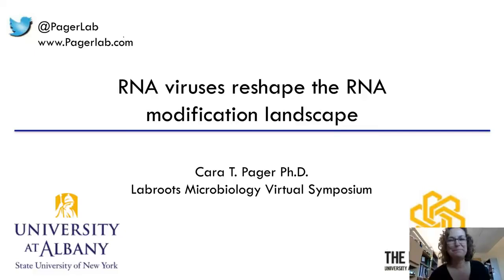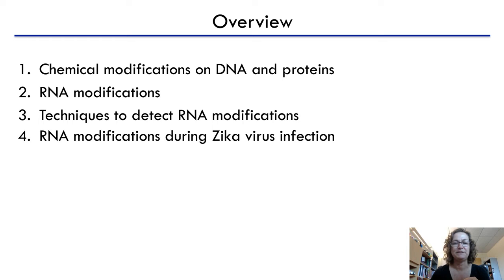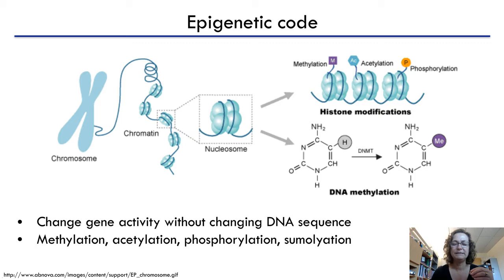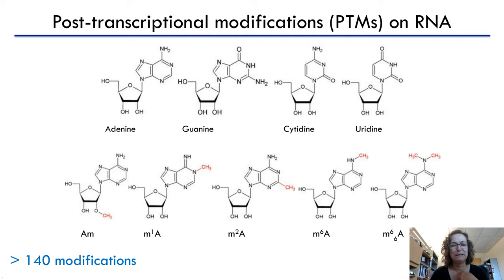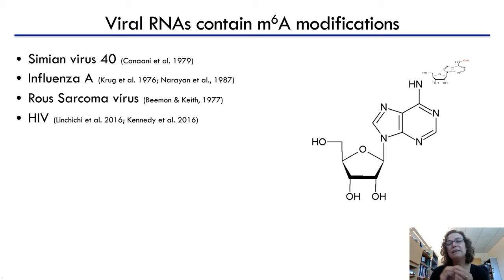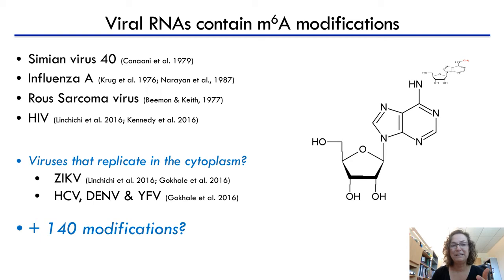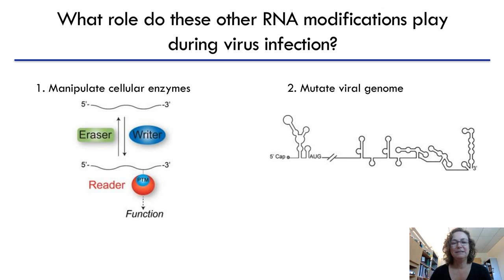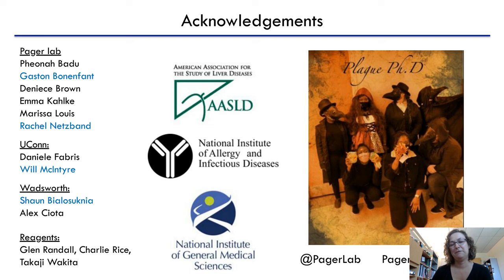RNA Viruses Reshape the RNA Modification Landscape in the Cell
Presented By: Cara T. Pager, PhD

Speaker Biography: Dr. Cara Pager is an Associate Professor in the Department of Biological Sciences and The RNA Institute at the University at Albany-SUNY. She obtained her Ph.D. from the University of Kentucky in Lexington and joined Dr. Peter Sarnow’s laboratory at Stanford University as a Damon Runyon postdoctoral fellow. The overarching theme of her lab is to understand the interactions and mechanisms by which single-stranded positive-sense RNA viruses subvert host RNA metabolism pathways. Dr. Pager’s research has shown that RNA-binding proteins localized in processing bodies and stress granules function to promote and limit Zika virus gene expression, and that Zika virus changes the way RNAs are spliced.

Webinar: RNA Viruses Reshape the RNA Modification Landscape in the Cell

Webinar Abstract: Ribonucleic acid (RNA) has a breathtaking variety of biological functions, which far exceeds its classical role as a carrier of genetic information. The repertoire of this versatile molecule is further diversified by covalent post-transcriptional modifications (PTMs) or chemical marks that decorate all four canonical nucleotides in mRNAs and noncoding RNAs. Although, methylation of the N6-position of adenosine (m6A) was recently shown to be a key regulator of viral gene expression and modulate nuclear export, expression, stability and packaging of viral genomic RNA, the role of the more than 170 other RNA modifications during viral infection is largely unknown. To investigate these other RNA modifications we employed an unbiased and comprehensive analytical approach based on mass spectroscopy to characterize the changes in the landscape of RNA modifications in the cell during virus infection as well as identify the epitranscriptomic marks on the RNA genomes of Zika virus.

Earn PACE Credits:
1. Make sure you’re a registered member of LabRoots
2. Watch the webinar on YouTube or on the LabRoots Website (Link to Microsite)